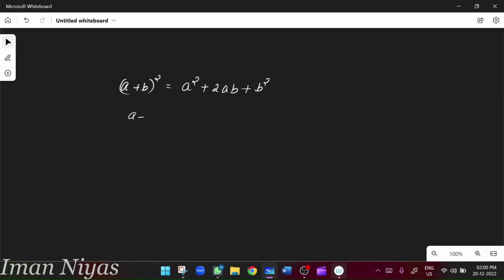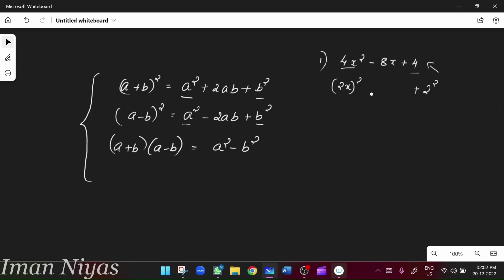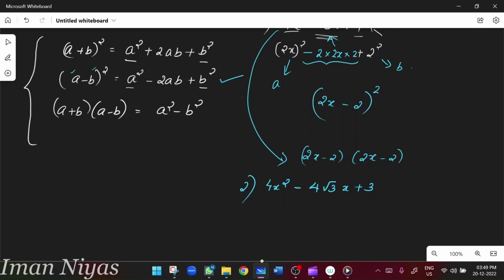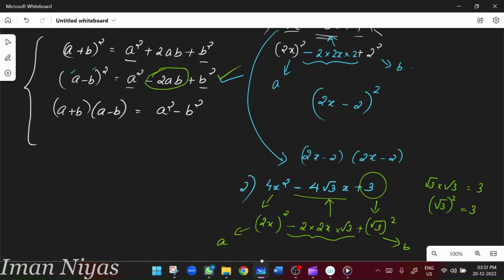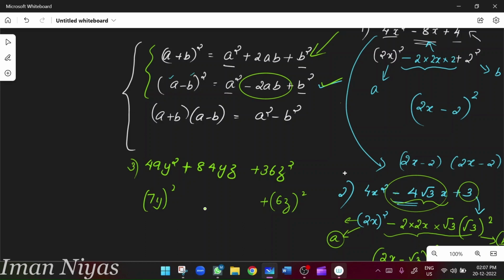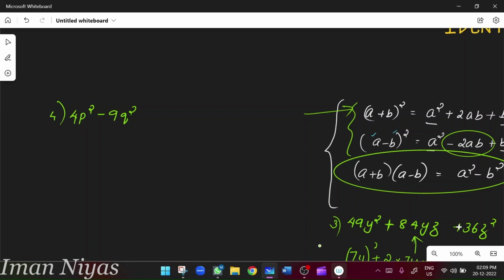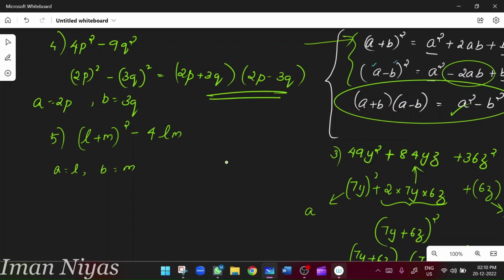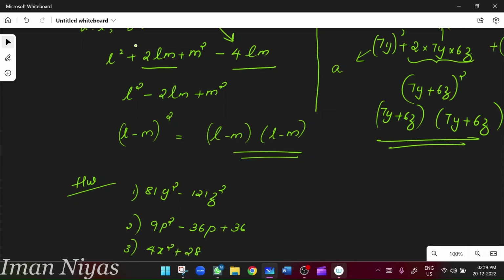FACTORISATION USING IDETITIES | Grade 8 |Factorisation part 2 | MATH4U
Hey Students!✋

In this video, we discuss about how to do Factorisation using Identities